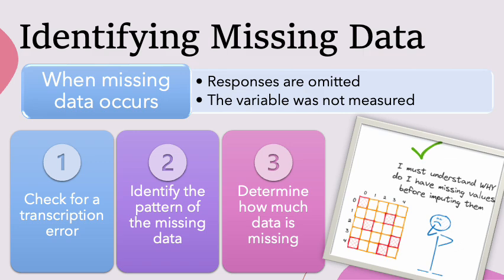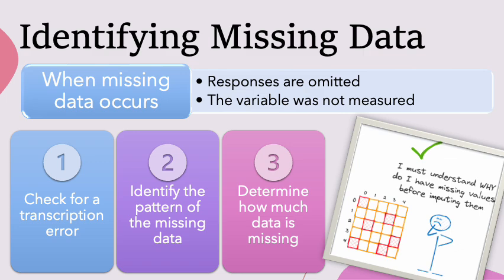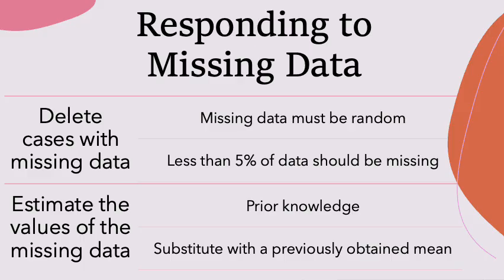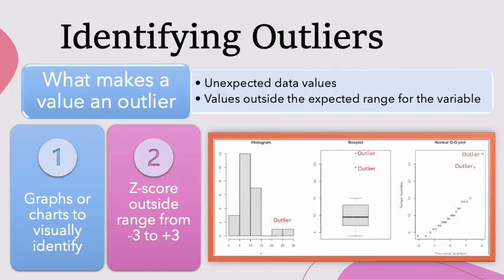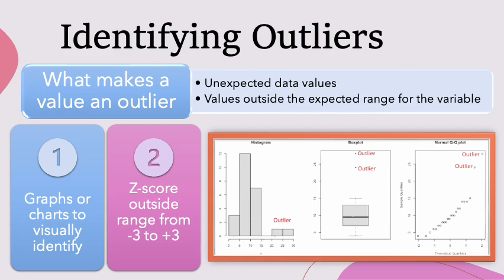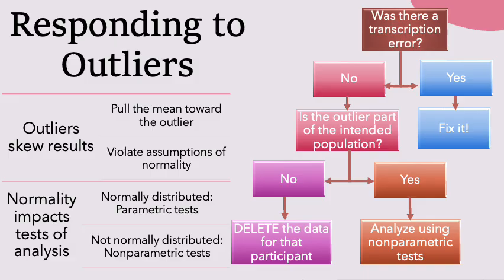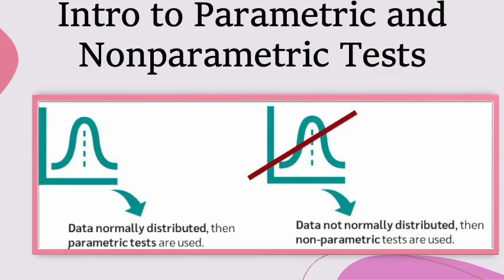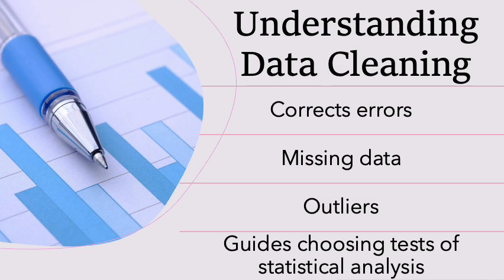Inferential Statistics Part 2: Data Cleaning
Topic: This lecture emphasizes data cleaning as a critical step before conducting inferential statistical analysis. Students learn how to identify and manage missing data (random vs non-random) and outliers, both of which can threaten the validity of study results. The lecture also connects data cleaning to statistical assumptions—particularly normality—and highlights when to use parametric versus non‑parametric tests.
Course: NURS 507
Level: Graduate
Last Updated: Fall, 2025
References:
Grove, S. K., & Cipher, D. J. (2025). Statistics for nursing research: A workbook for evidence-based practice (4th ed.). Evolve.
Kim, M. J., Mallory, C., & Valerio, T. (2022). Statistics for evidence-based practice in nursing (3rd ed.). Jones & Bartlett Publishing.